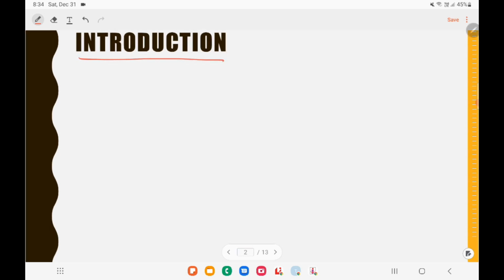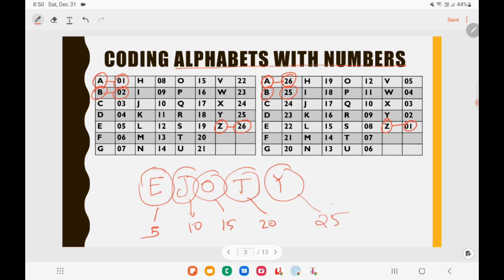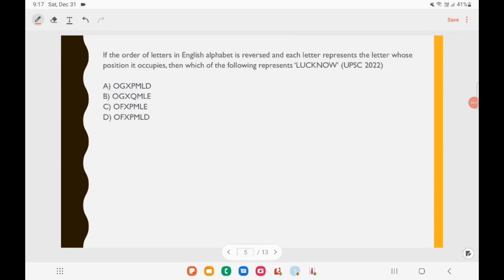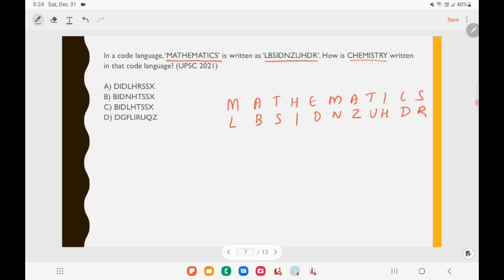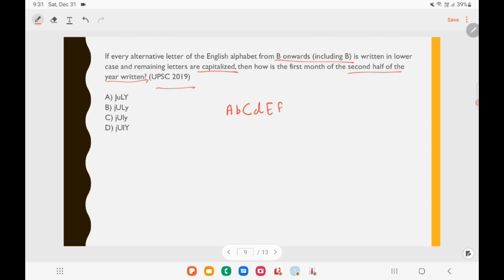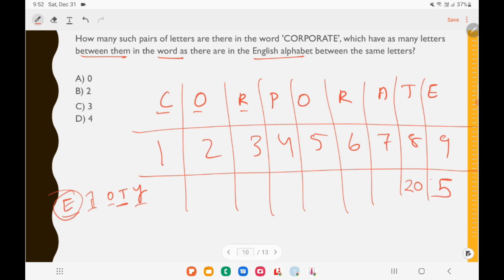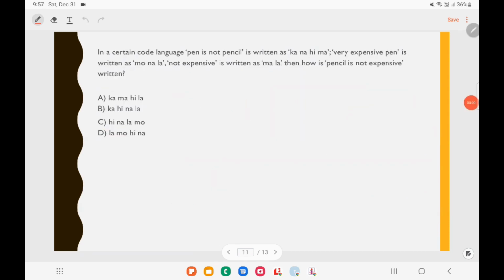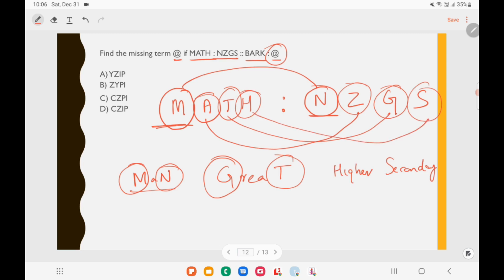Lecture 13 - CODING AND DECODING - |EJOTY|PYQ|TRICKS|UPSC|CSAT|BANK|SSC|NABARD